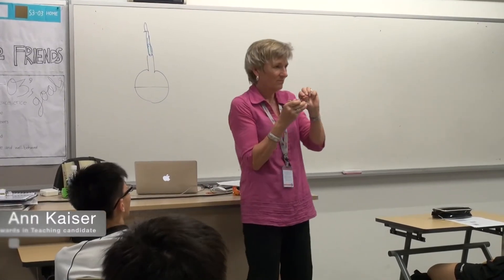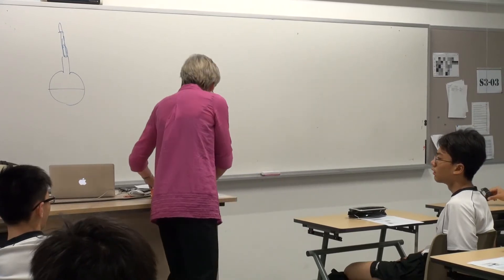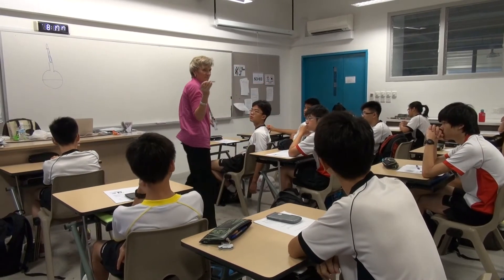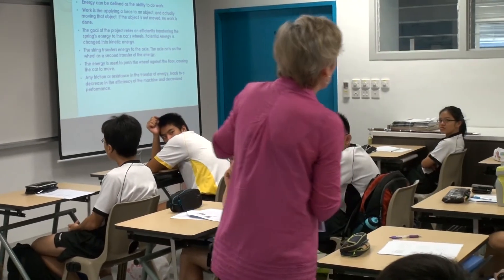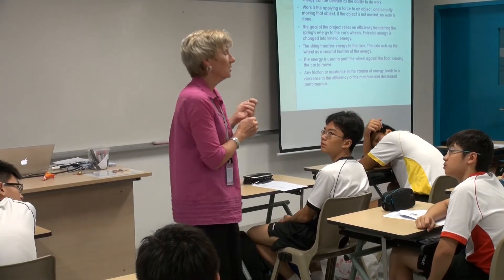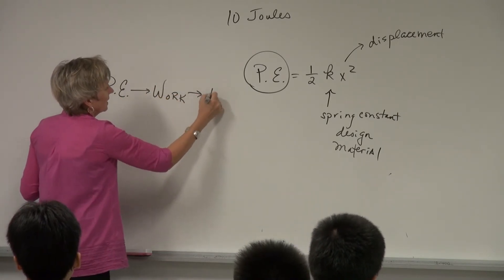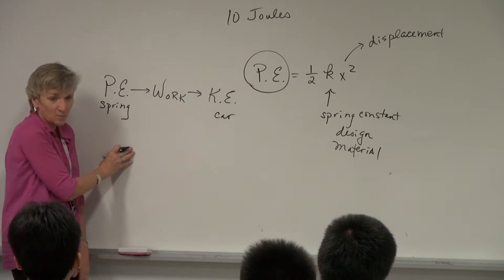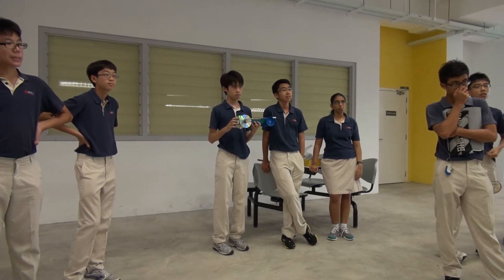Performance Task: Engineering Design Project - Mousetrap Powered Vehicle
For their engineering design project, the students were tasked to work in groups of four or five to design a vehicle powered by a basic Victor mousetrap.

Assigned jobs/titles within their groups, they employed the 'Engineering Design Process (EDP) in order to optimise the vehicle performance of the vehicle.

The project is designed to reinforce scientific concepts and help students gain a better understanding and mastery of the skills & knowledge.

For more information about the project, do visit the SST Microsite, link available below:

(Special thanks to Ms Anne Kaiser)